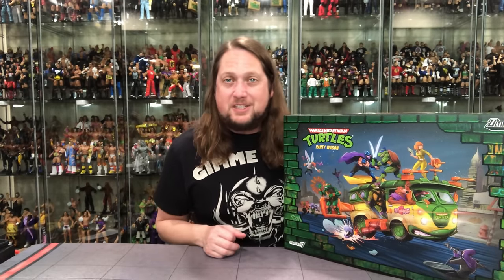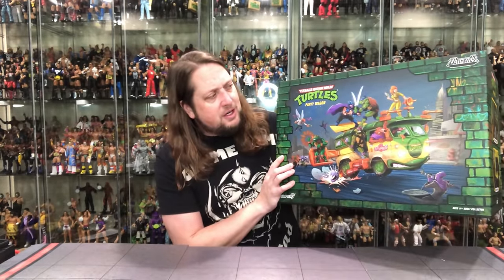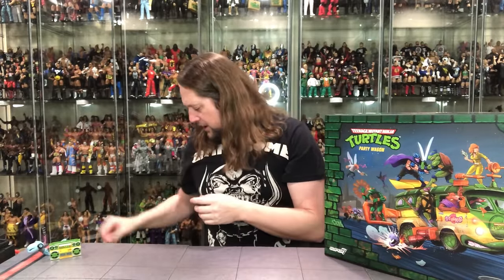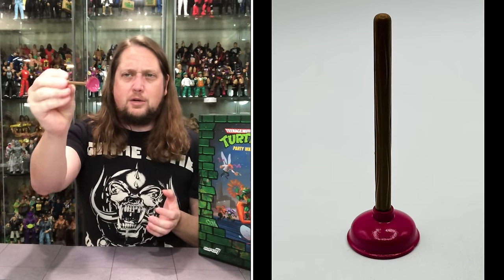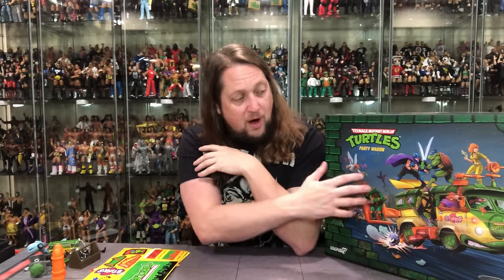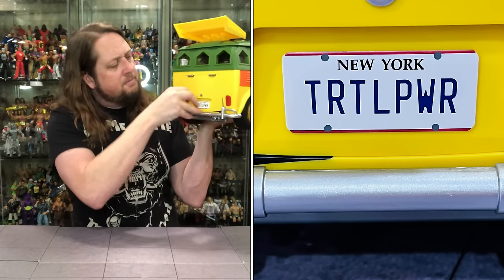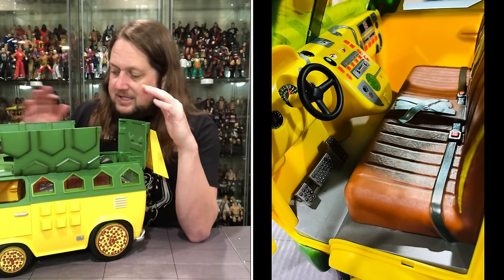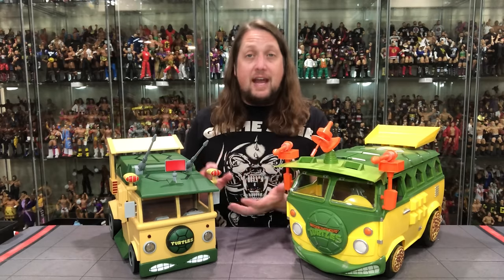Party Wagon Teenage Mutant Ninja Turtles Super 7 Unboxing & Review!